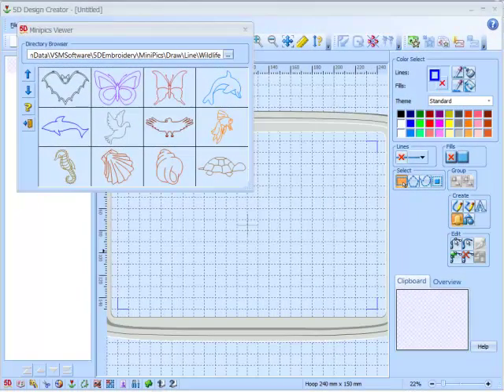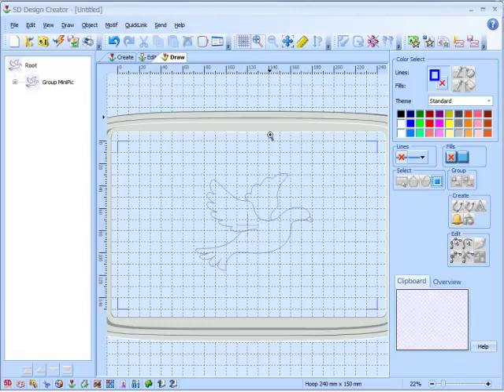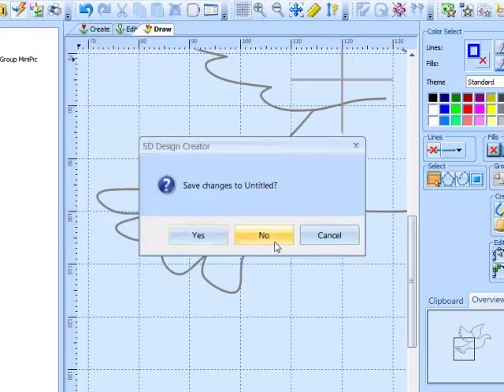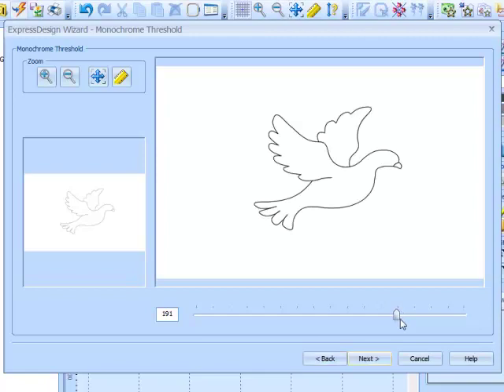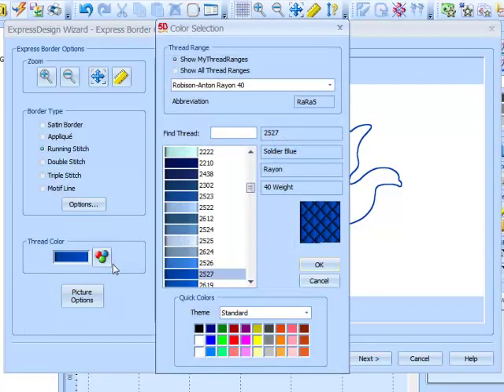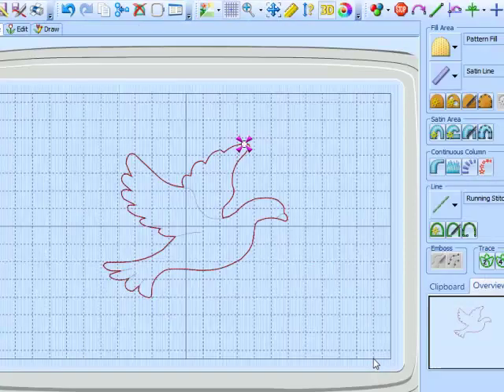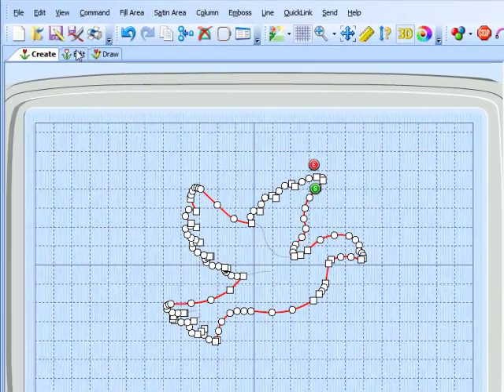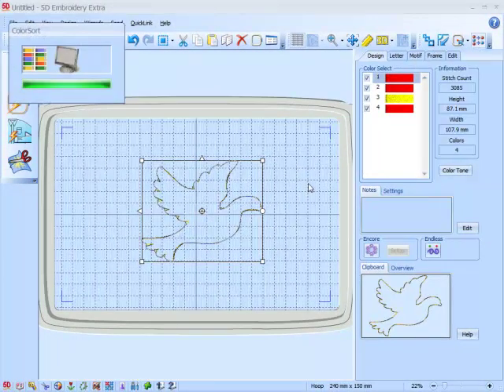Show Me How... Cutwork Needles Part 3: Cut-out Designs from Draw Tab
Learn how to make a cut-out embroidery automatically from a MiniPic with the drawing and cutwork needle features in 5D™ Design Creator.